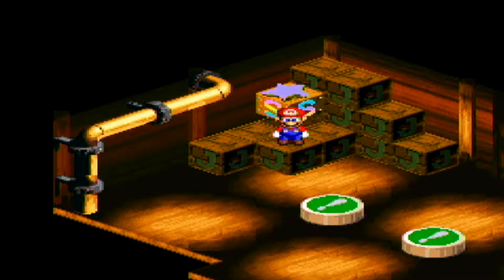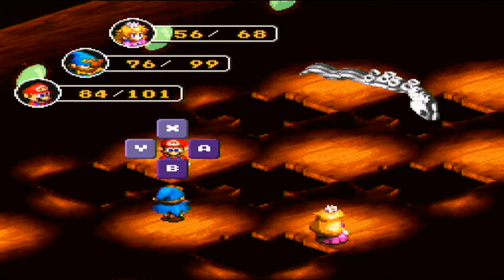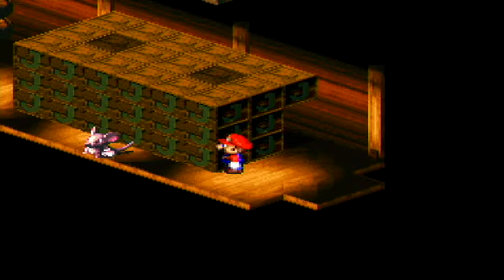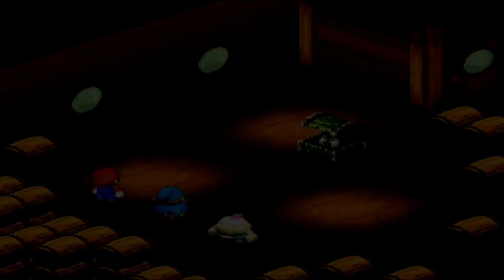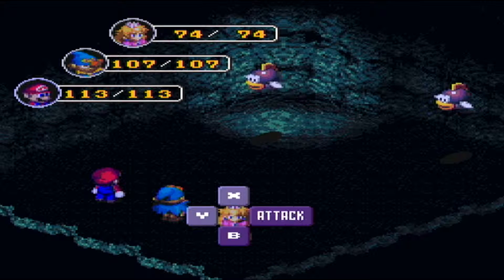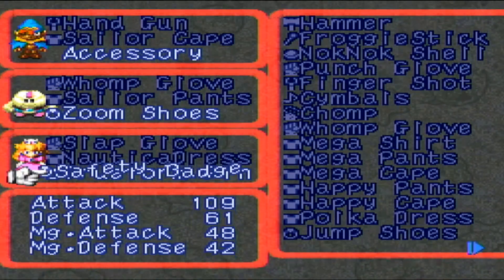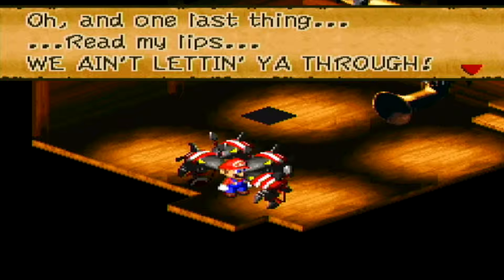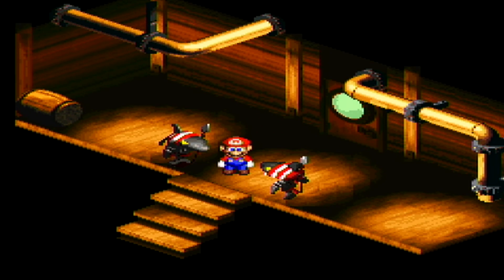Super Mario RPG - Episode 22: Beautiful Calamari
We find the creature that killed the crew! And stumble upon a gaggle of pirates...